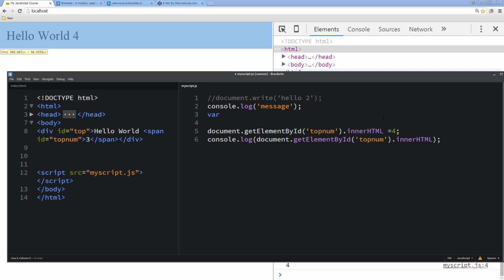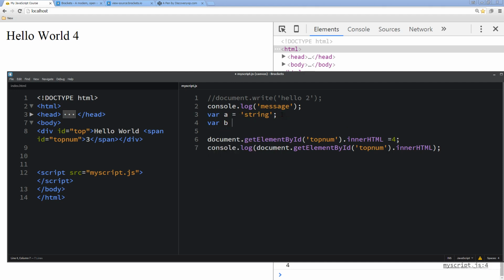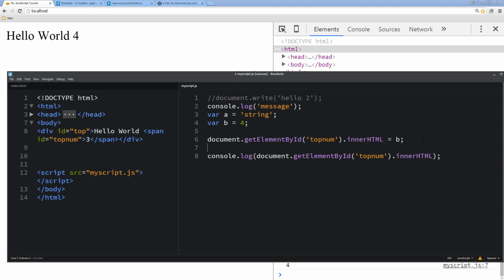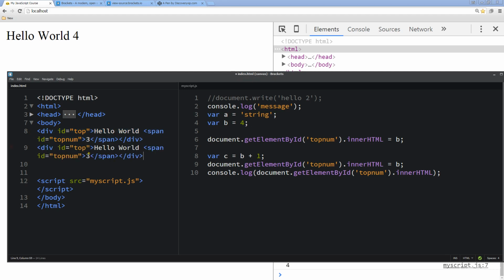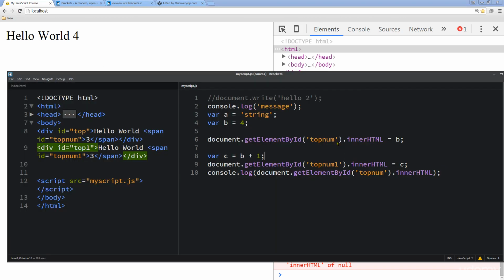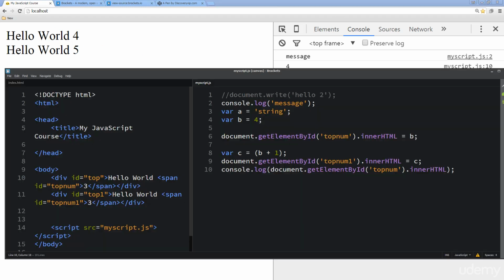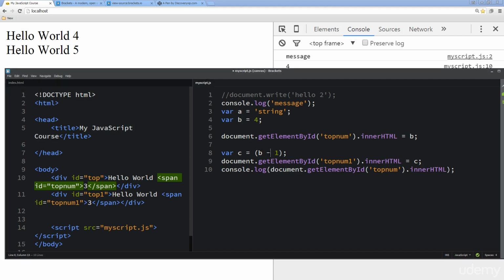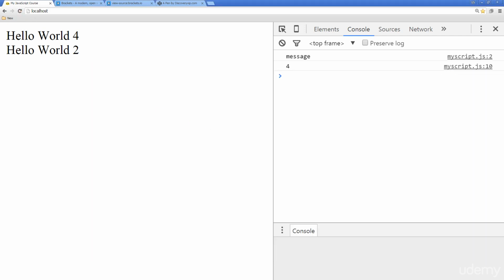06. JavaScript Basics Variables And Operators